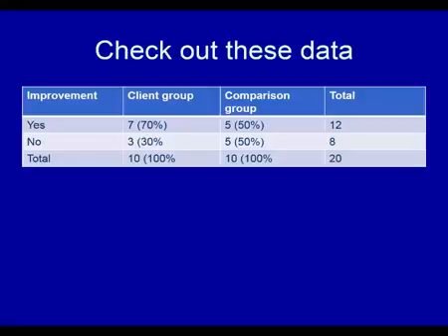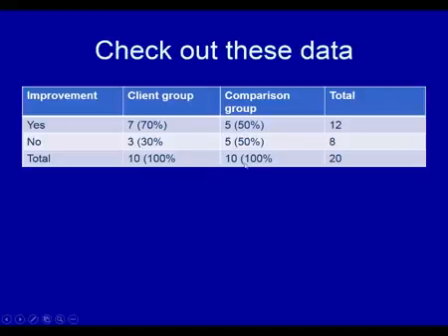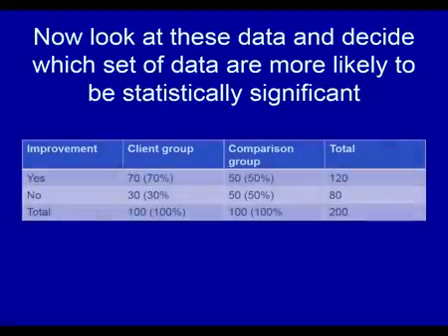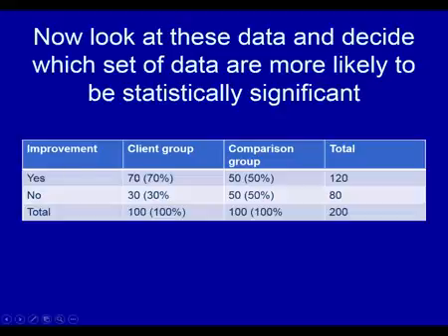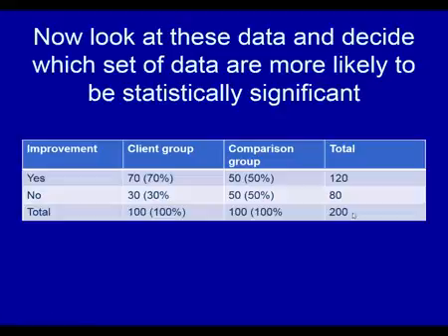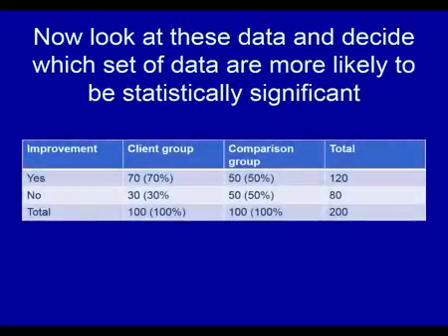Preview of Chapter 1, Statistics by York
This is a preview of Chapter 1 in the text by York on statistics